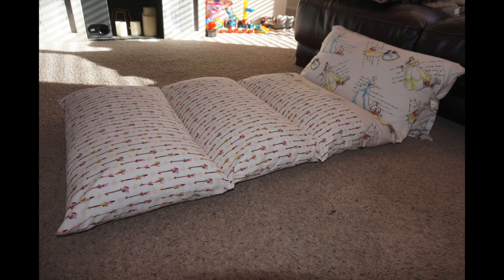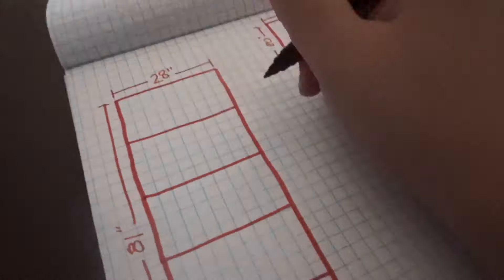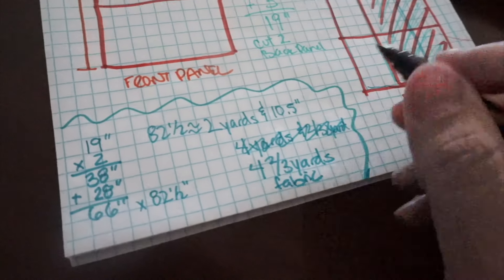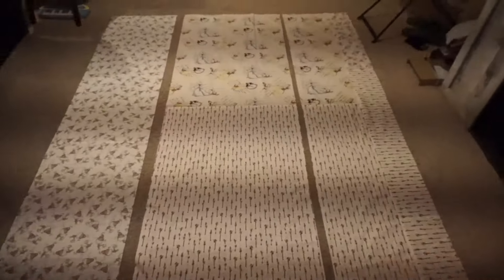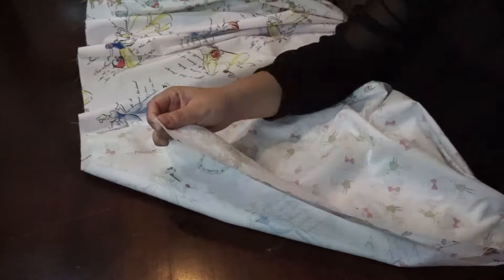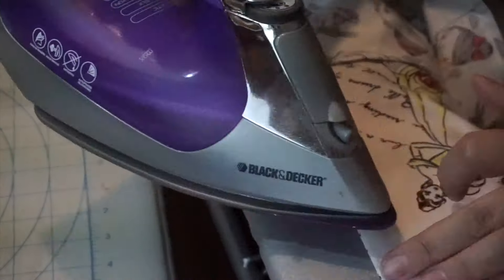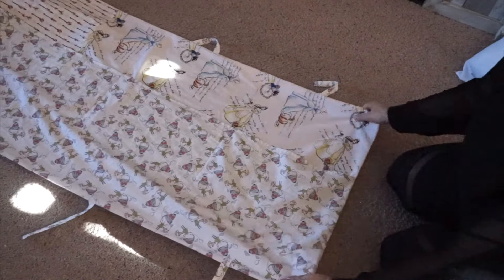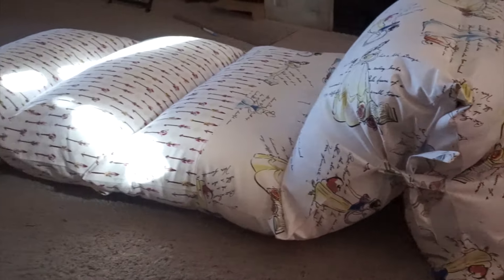DIY Floor Pillow Lounger Cover for Toddler / How to sew a Toddler Floor Pillow Lounger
DIY Floor Pillow Lounger Cover for Toddler. Made mine for $30.
How to sew a Toddler Floor Pillow Lounger

Holach,

This tutorial is to show you HOW TO MAKE a lounger in all aspects, customized to your pillow size choice and quantity, to your toddlers likes, or to your room decor needs. Meaning if you wanted to make a two pillow lounger or a 10 pillow lounger, or if you wanted to use king size pillows instead of standard size pillows you will know how to do the math and accomplish what you want for your room.

There are plenty of other videos on YT that do not teach you how to and why to do the math, however, this is not my teaching style. I do appreciate you stopping here first. Thank you. I want to show beginner sewers out there how and why to do the math on a simple project, so they can learn and grow. I do not get paid to make these videos.

Women doing math is not too much information. You can do this!

The more you learn about others the more compassionate you become.

God Bless.

Raketen link (used to be Ebates link) for $10 for signing up and 1% back on your purchase from Target on these pillows. Sign up FREE and search Target click and it will redirect you to Target website. Just order as normal as long as you do not exit out of the browser before you complete checkout you will get money back and a $10 bonus for your first order. I've personally got back hundreds of dollars back from my online orders just by doing a few extra sets first. Check it out: